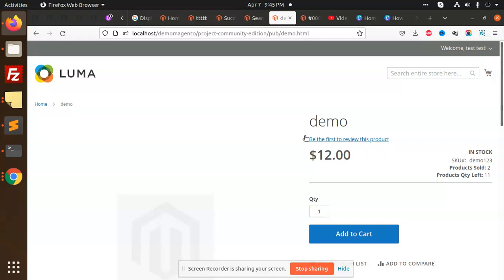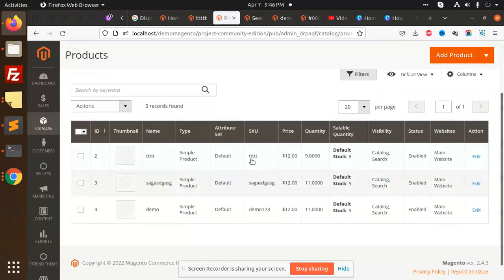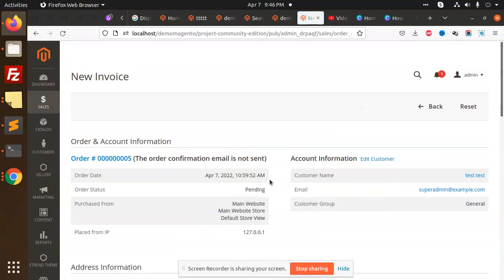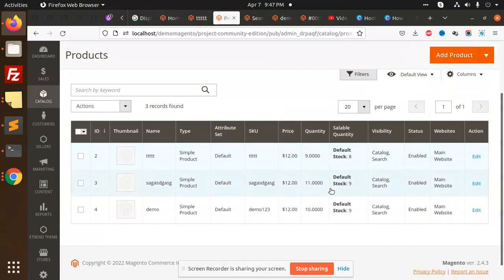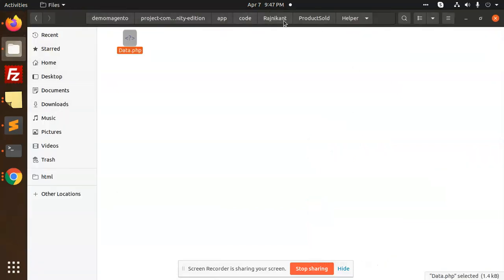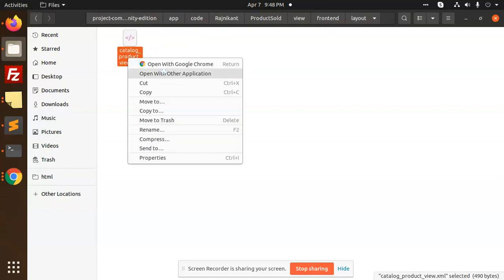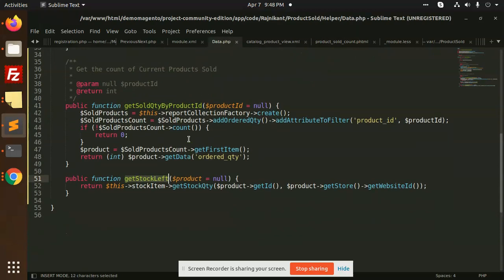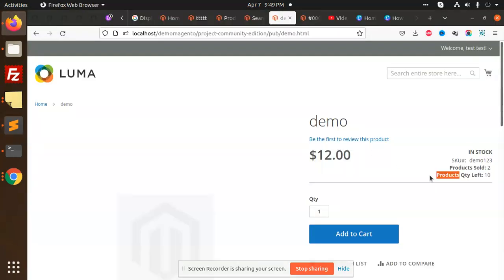How to Show Stock Remaining Items in Magento 2